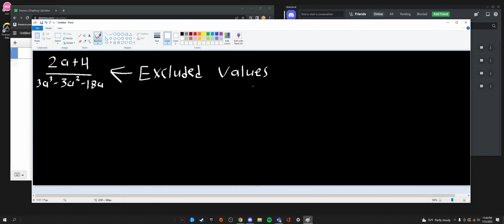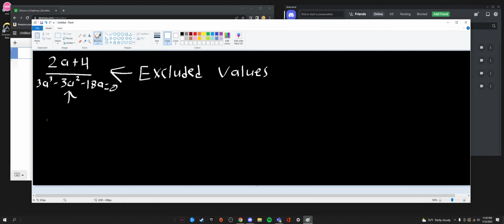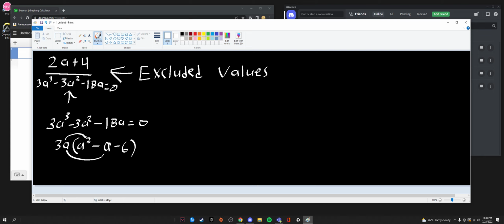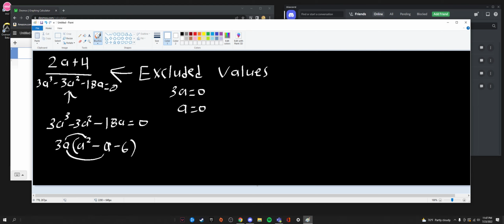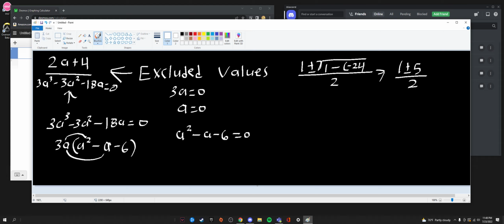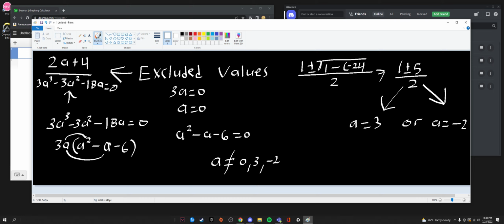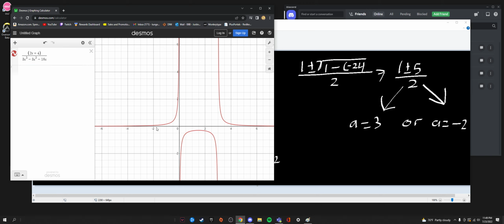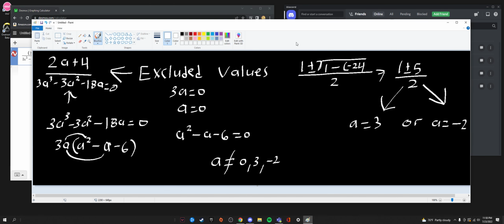excluded values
excluded values (specifically for (2a+4)/3a^3-3a^2-18a)